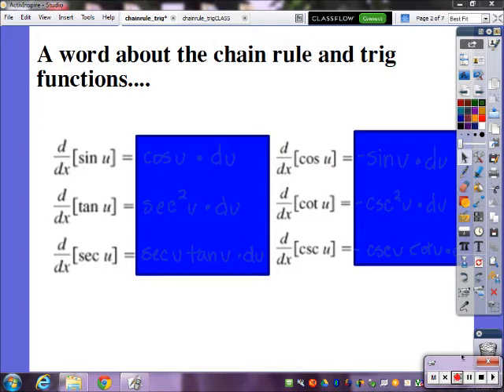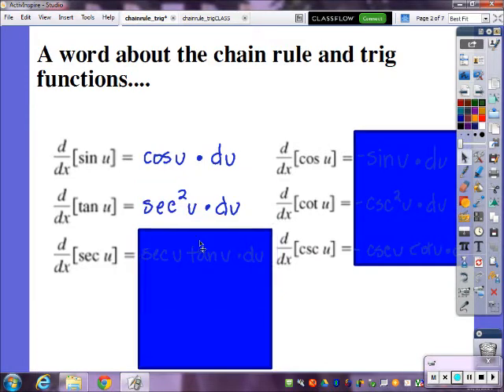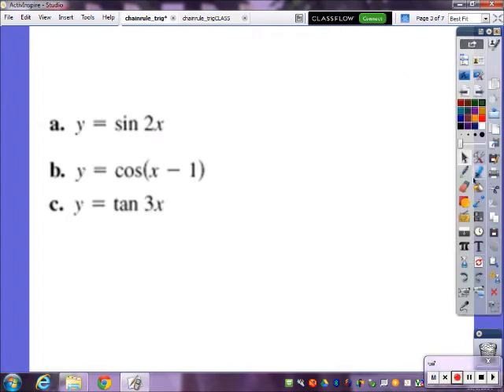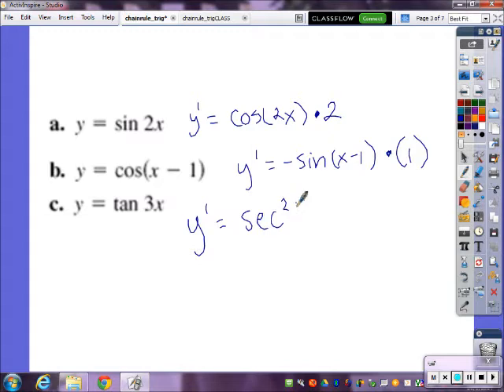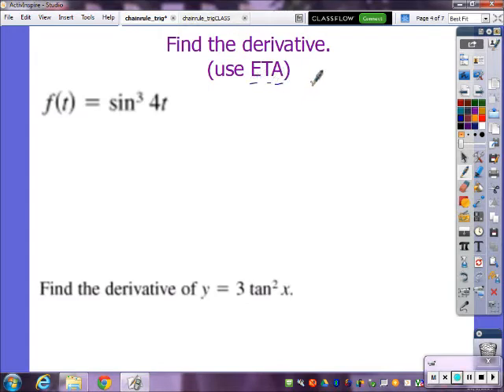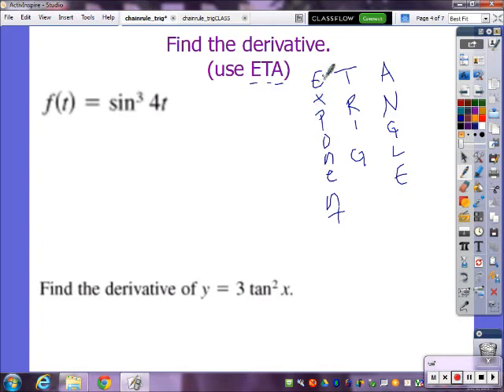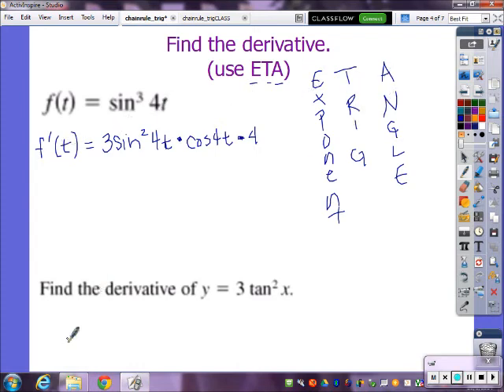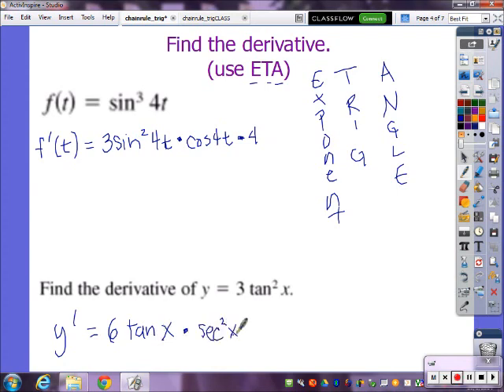chain rule trig